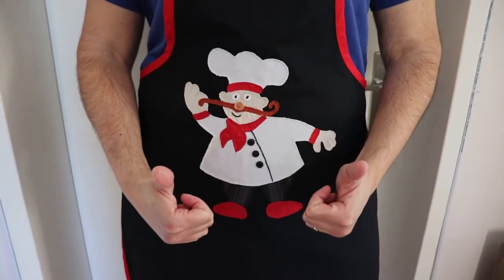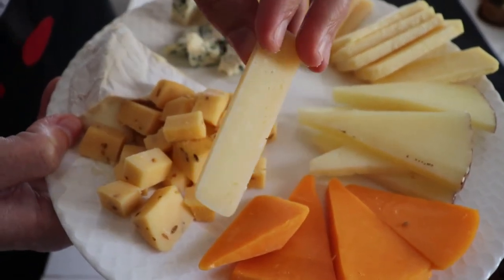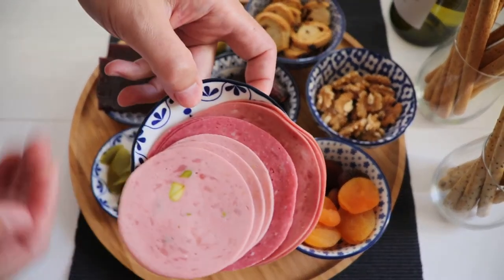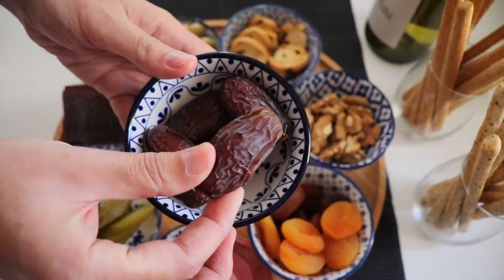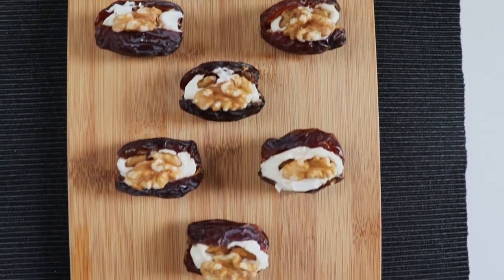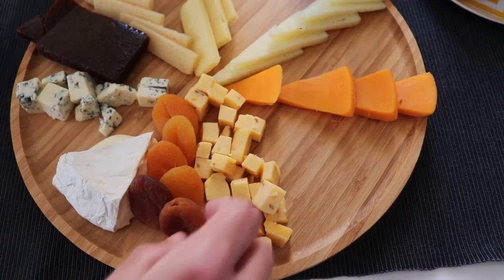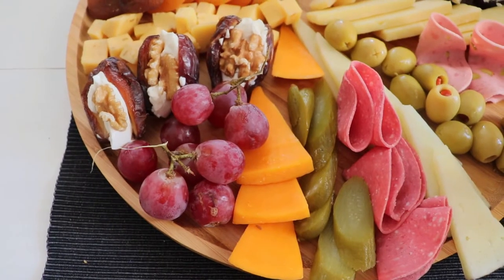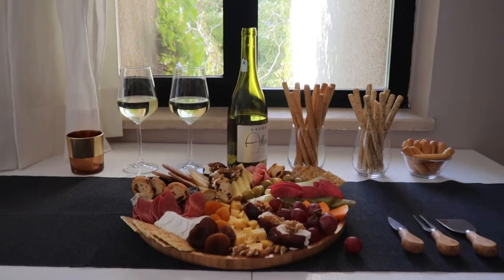How to make a SPANISH CHARCUTERIE BOARD (with tips from a Spaniard!)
Need some new charcuterie board ideas? How about elevating it to the next level by adding a Spanish touch? Interested? Then, keep on watching!

The types of cheese used in this video (in the order of appearance):

1. Camembert
2. Gouda with cumin
3. Mimolette
4. Manchego
5. Cheddar
6. Parmesan
7. Blue cheese
(These are some suggestions but you are free to use any type of cheese you like!)

Ingredients for Datiles Rellenos (stuffed cheese):
- Dates (we used the big Medjool dates)
- Cream cheese
- Walnuts

¡Buen provecho! Enjoy!

• Read our blog post below for HOW TO MAKE A SPAIN-INSPIRED CHARCUTERIE BOARD IN 7 EASY STEPS!

Follow us for more on the life of a Turkish+Spanish couple!